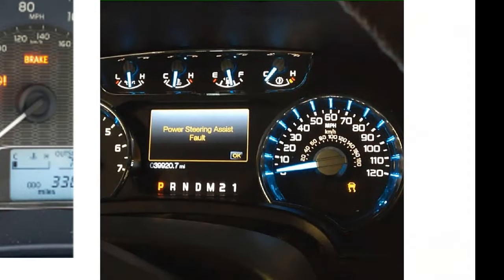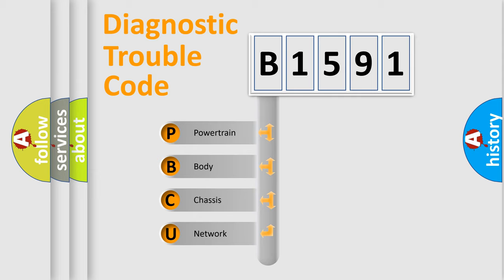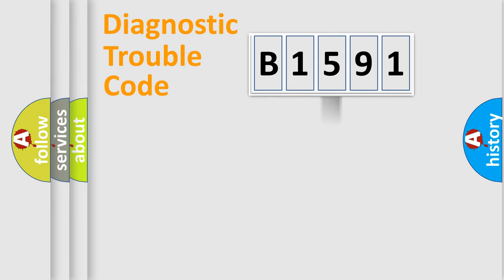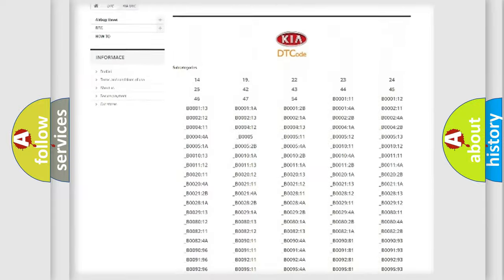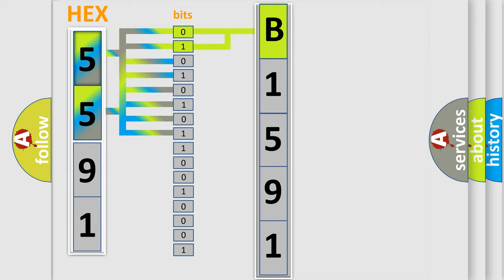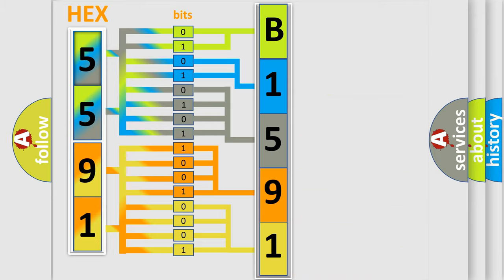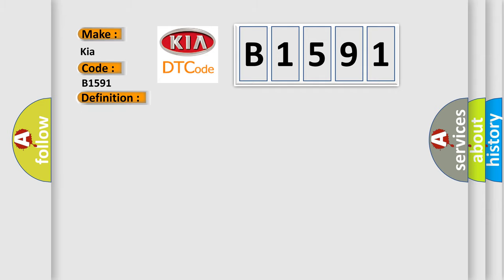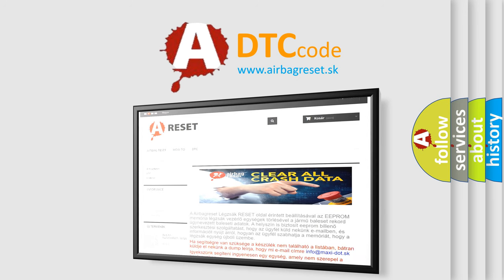DTC KIA B1591 Short Explanation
Contents:
0:21 Basic DTC analysis according to OBD2 protocol standard.
1:48 Insight into programming
2:58 A diagnostically understandable description of the Diagnostic Trouble Code
3:05 Basic error definition

Make:
Kia
Code:
B1591
Definition:
VSES Combination Sensor Circuits
Description:
Ignition voltage is greater than 9 volts.
Cause:
The EBCM detects the sensor supply voltage is less than 4.75 volts or greater than 5.25 volts.